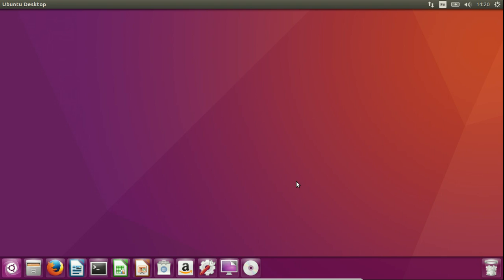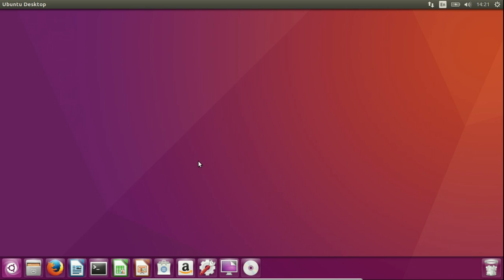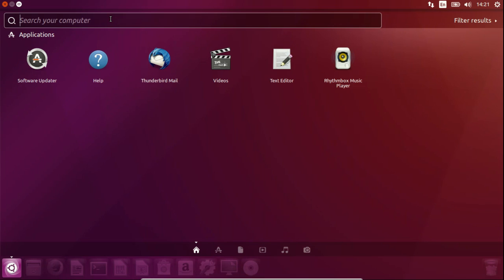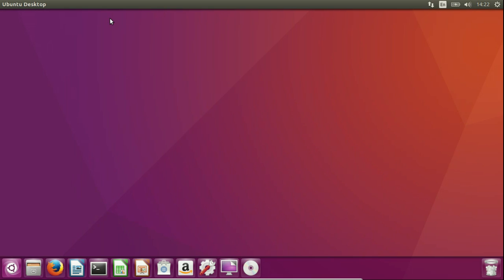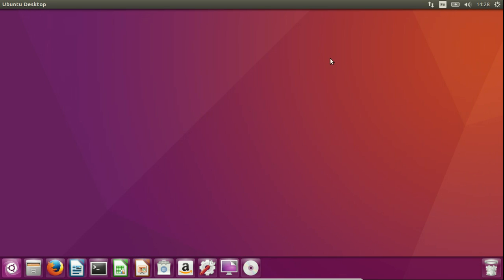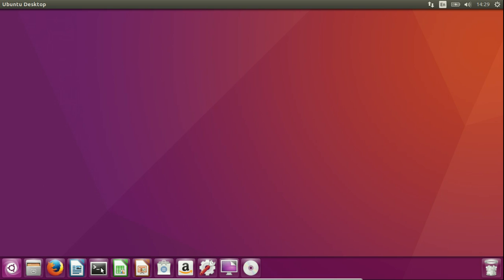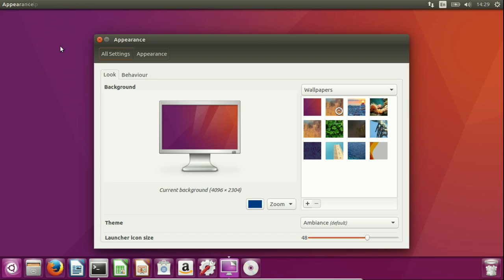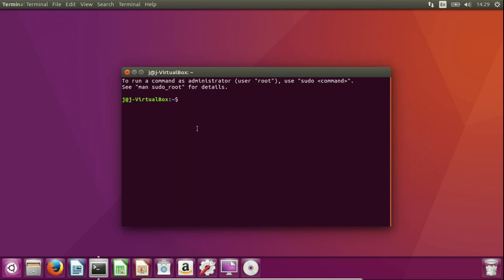Ubuntu 16.04: Top New Features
These are the Top New Features for "Xenial Xerus" Ubuntu 16.04